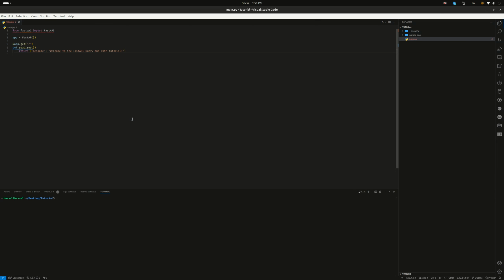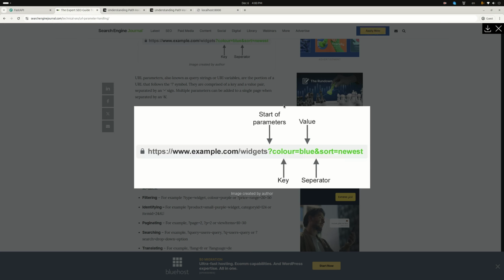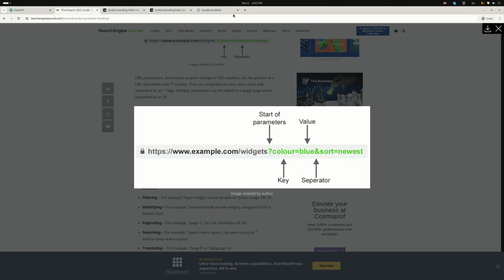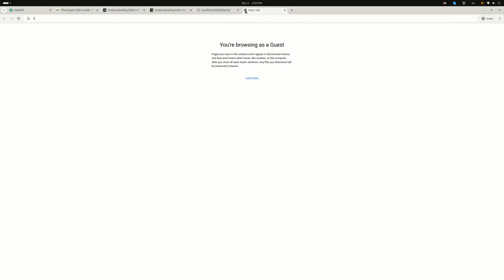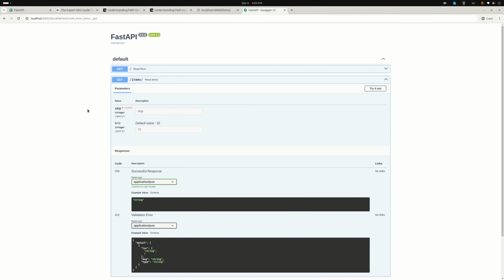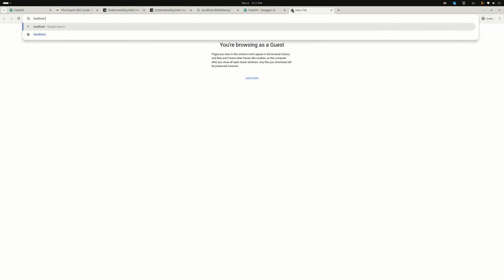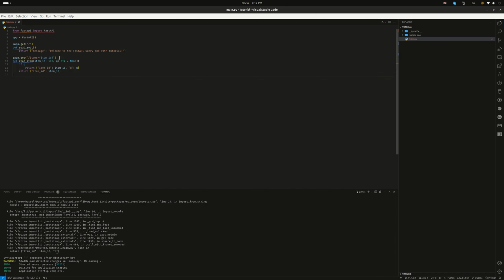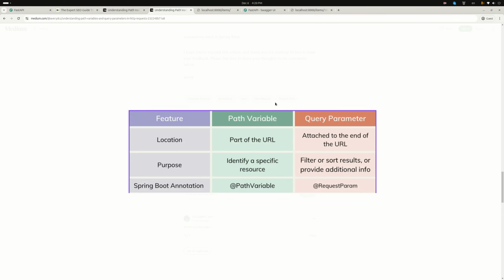Getting Started with FastAPI: Query Parameters & Path Variables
Welcome to the second video in our FastAPI tutorial series! 🚀 In this video, you'll learn how to handle query parameters and path variables to make your APIs more dynamic and user-friendly.

📌 What you'll learn:
✅ How to work with query parameters in FastAPI
✅ Using path variables to handle dynamic routes
✅ Combining query parameters and path variables
✅ Testing endpoints with Swagger UI

By the end of this tutorial, you’ll be able to build flexible API endpoints that accept dynamic inputs and return tailored responses.